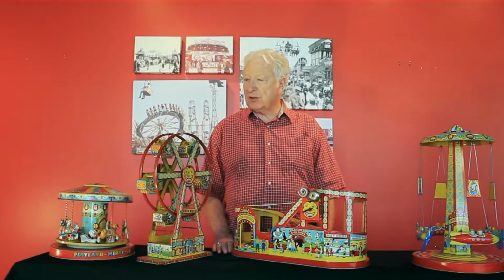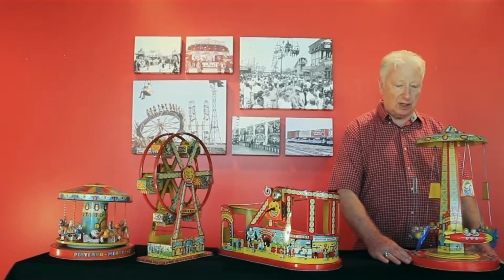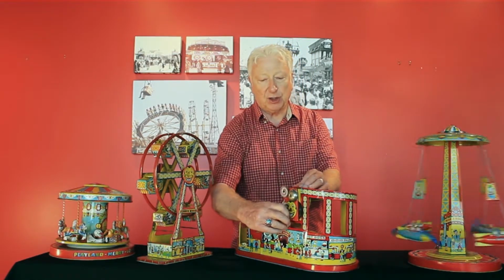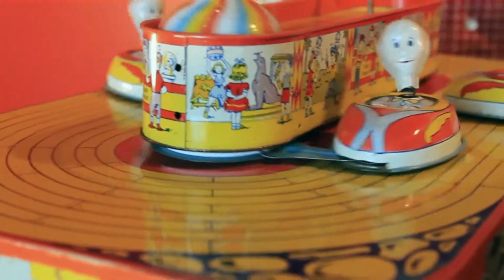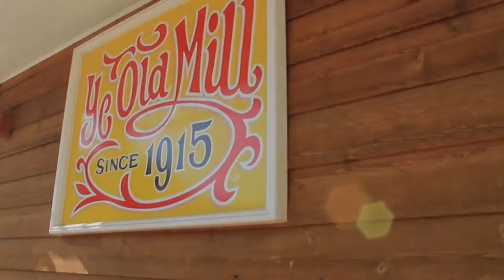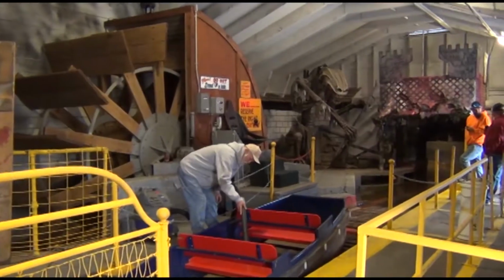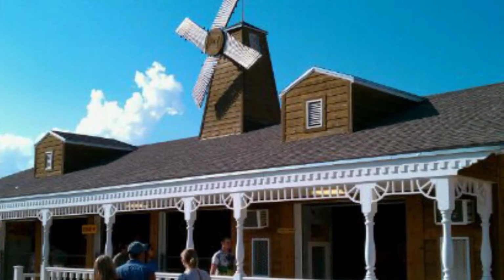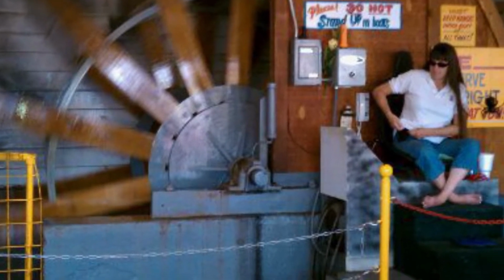2015 Kansas State Fair Documentary